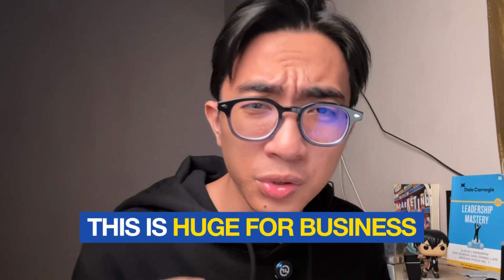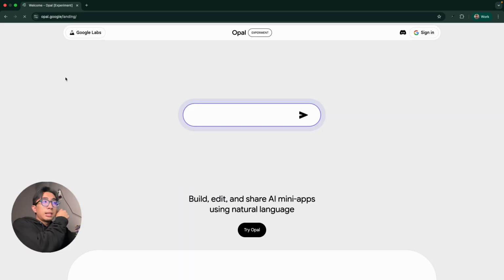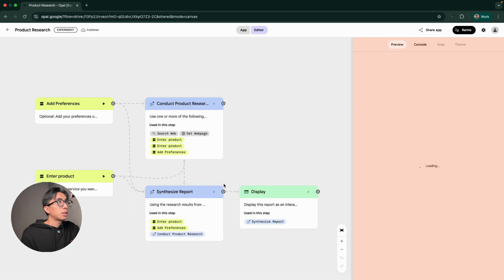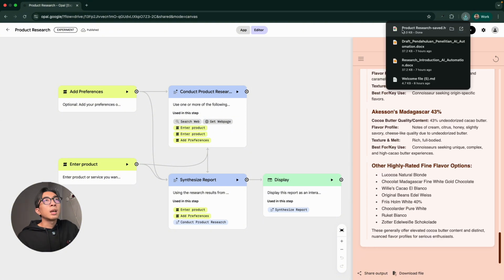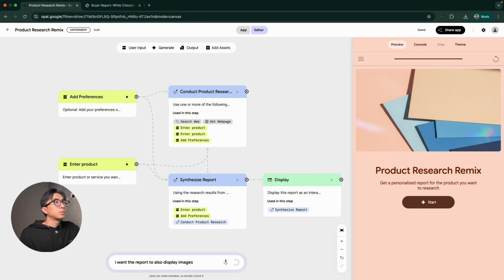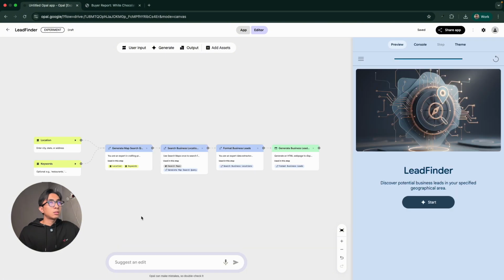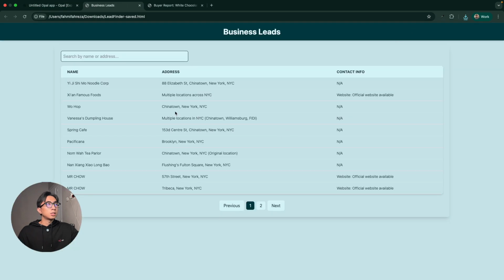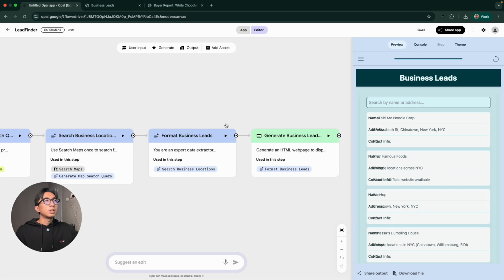STOP Hiring Devs! This is No-Code AI Builder Every Business Needs (Google Opal)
The No-Code AI Builder That Every Business Must Use (Featuring Google Opal)